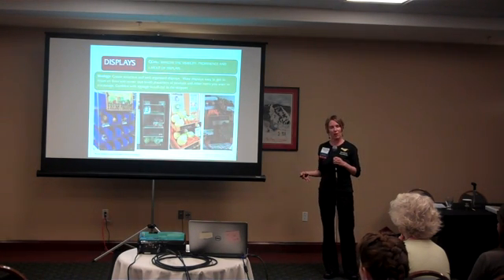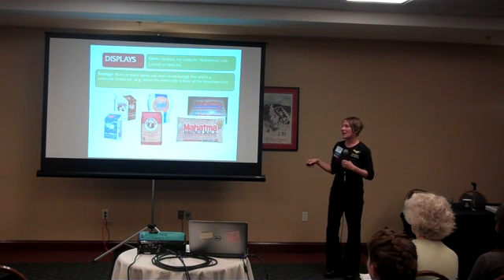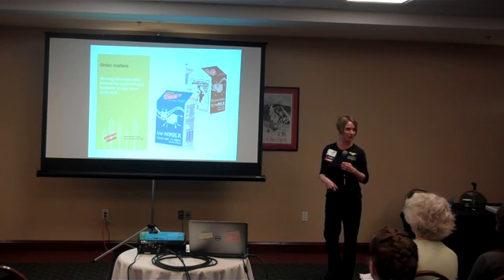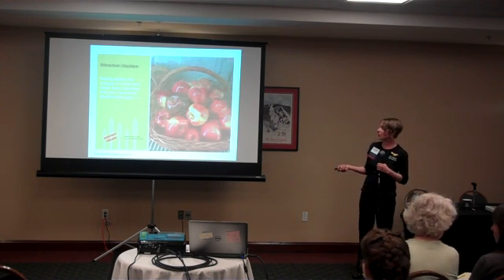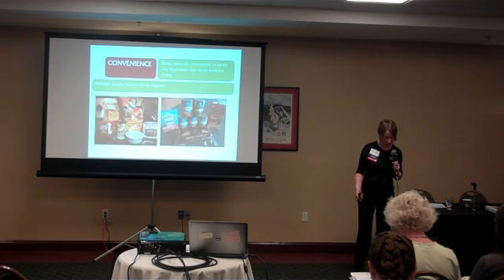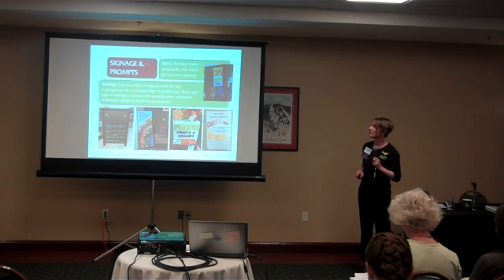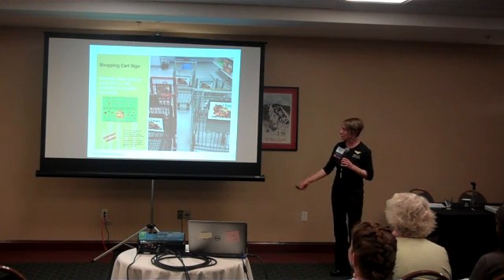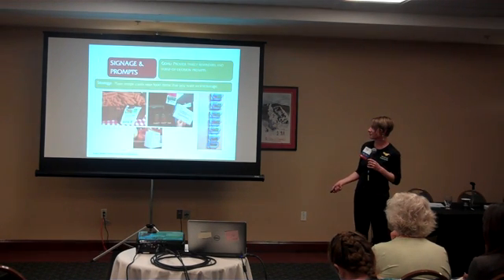Health Wellness, and Emergency Food: Part 1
How do we get people excited about eating local Swiss chard, rutabaga, parsnips and beets?  VT Fresh is a Vermont Foodbank program that uses strategies from behavioral economics research to get people excited about vegetables. We will share ideas ranging from simple tastings to beautiful “farmer’s market” style produce displays and signage being implemented at area food shelves.